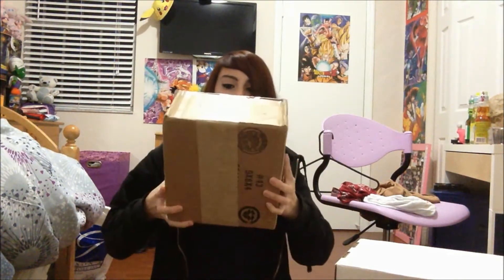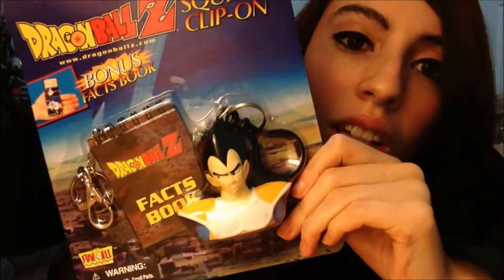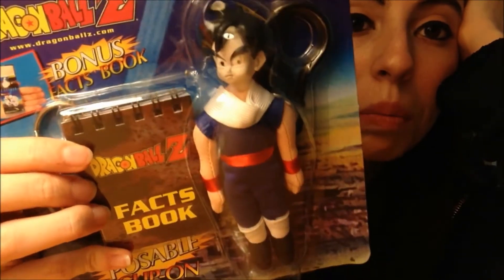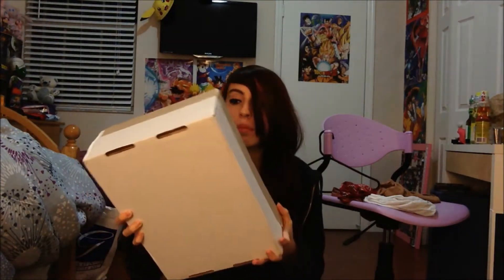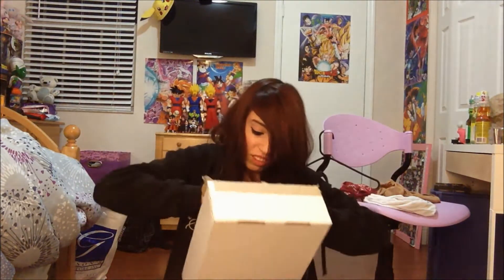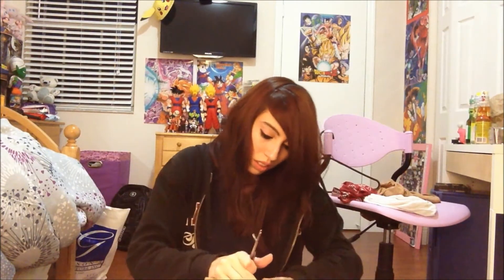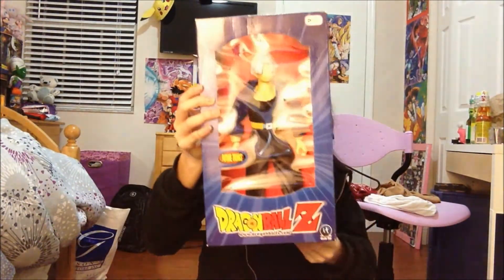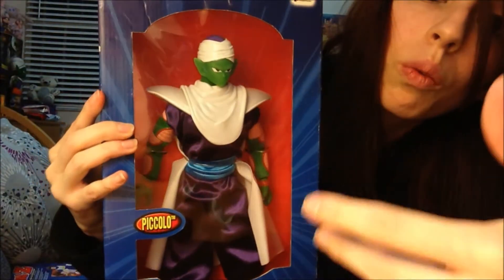Dragonball Unboxing! #58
Hey guys! Heres a new unboxing for you guys! I have 3 lots of DBZ items to show you that I won off Ebay. Love these, they're so unique lol.

Check our my Instagram:
SSGoshin4